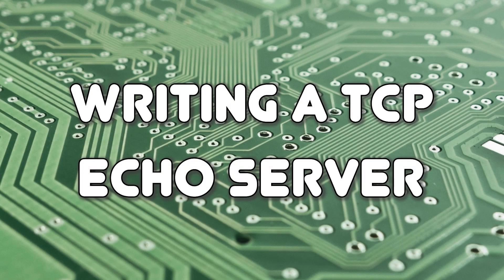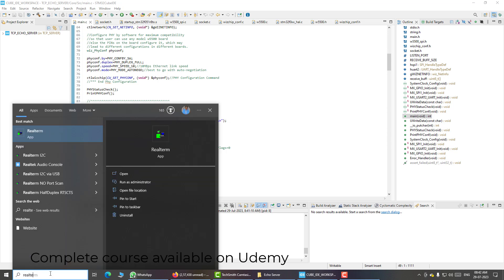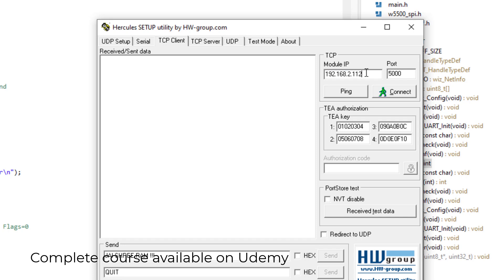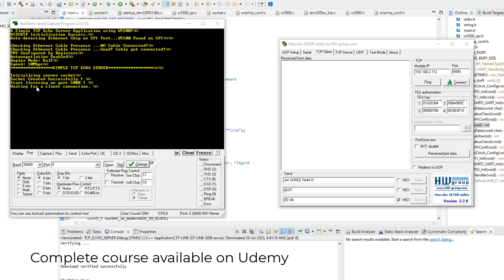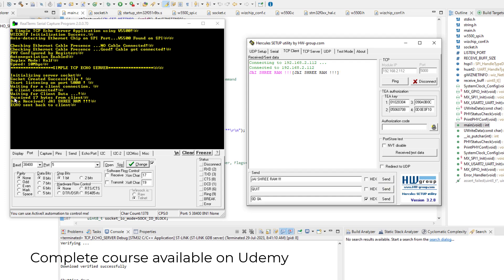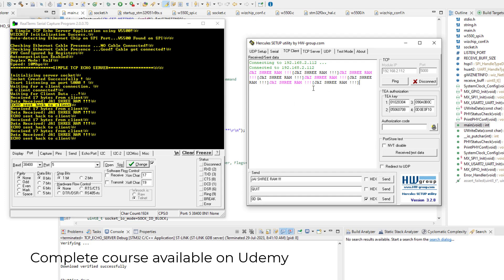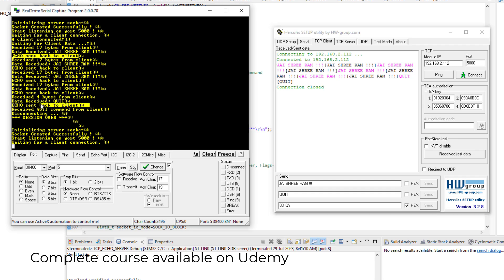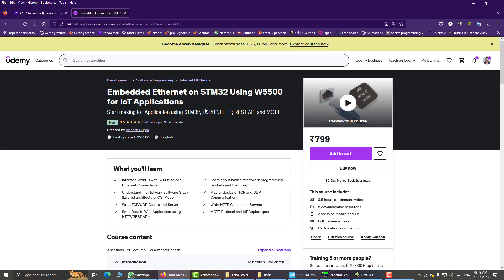Writing a Simple TCP ECHO Server for W5500+STM32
💥Enroll in the complete Embedded Ethernet Course!

In last lessons we created a TCP client.
Now we will create a TCP server.
We will start with an ECHO Server.
An ECHO server waits for a client to connect.
When a client is connected, it waits for some data from the client.
It receives those data and then send them back to the client.
Client will be able to observe that ECHO is coming from the server.
This will teach you important concepts of server programming.